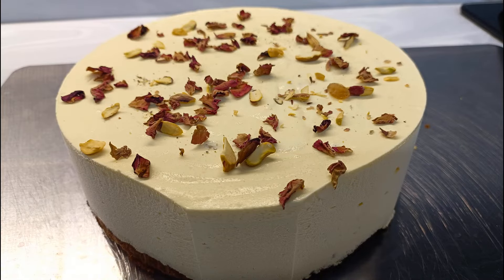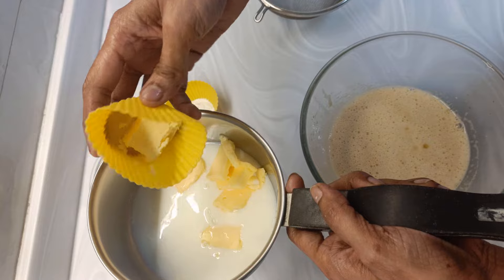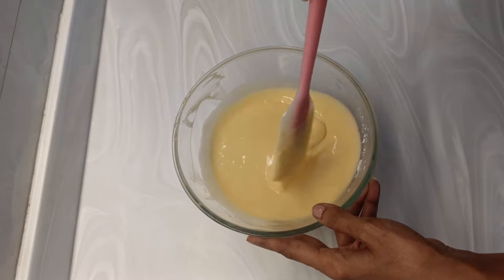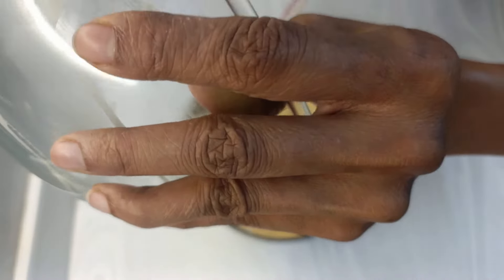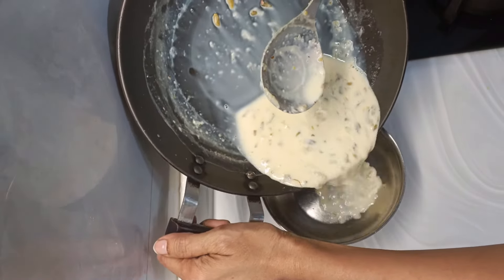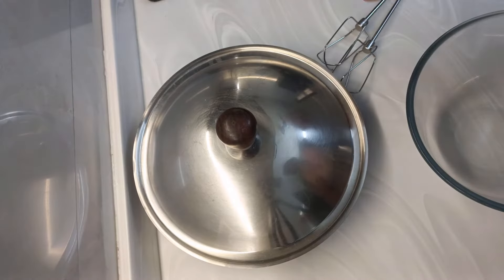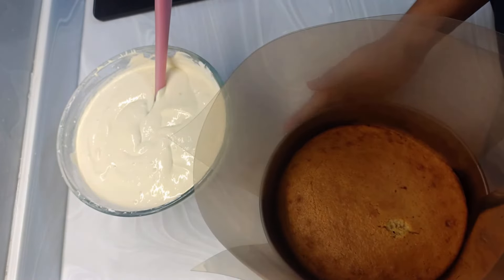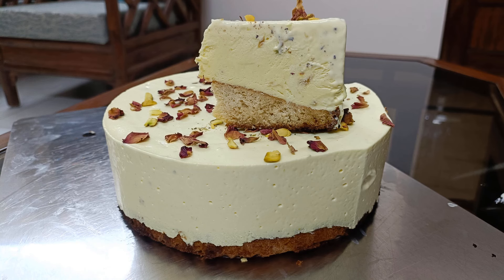ICE CREAM CAKE (rabri flavor)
Amazing in taste and looks...easy to make...do try !!!